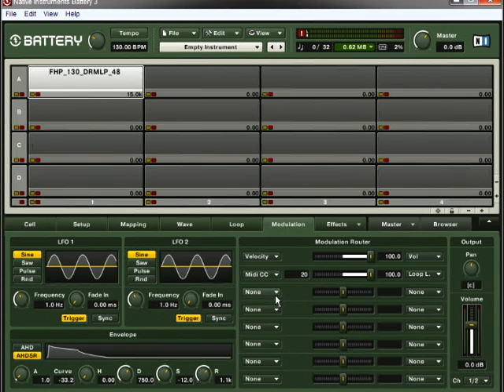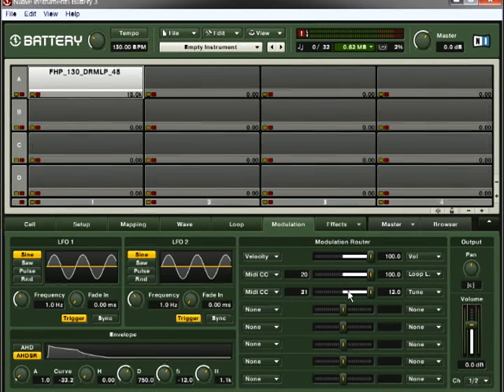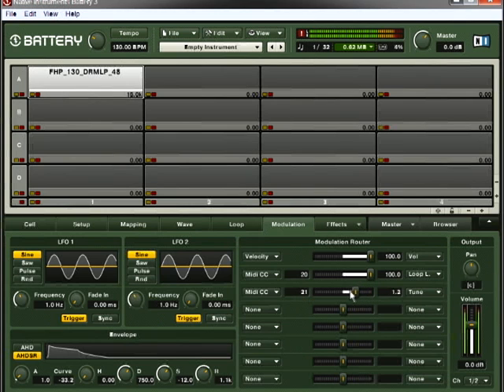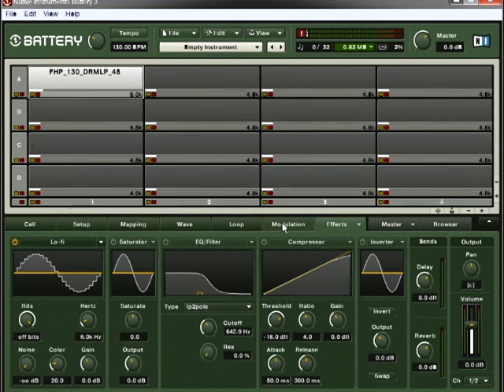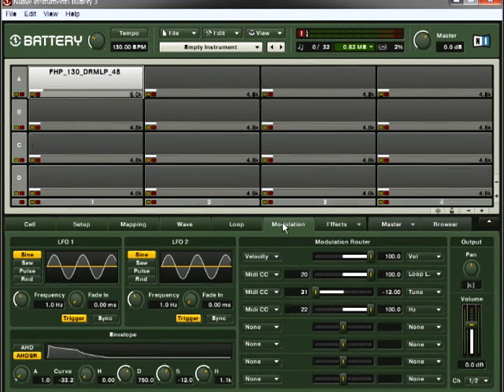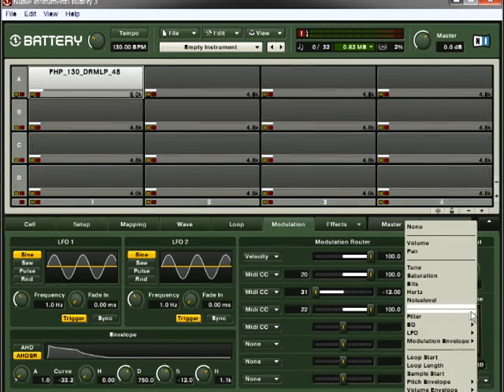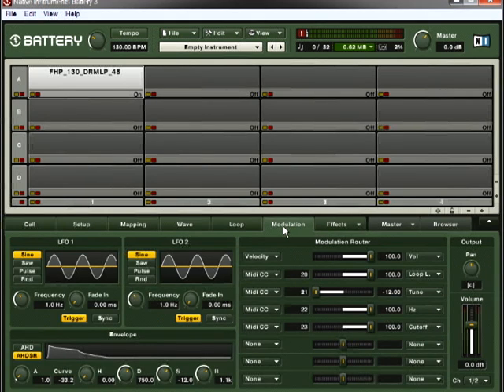Battery 3 Modulation Tips by Big Grime 2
Part 2 on how are some ways you could use the modulation tab.